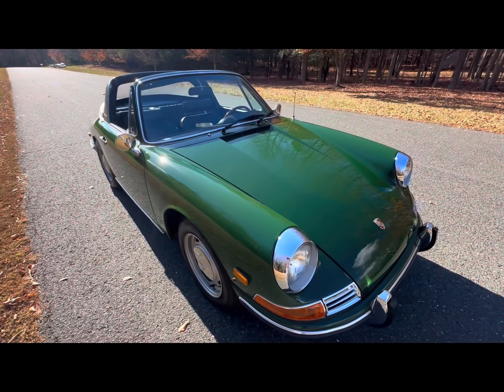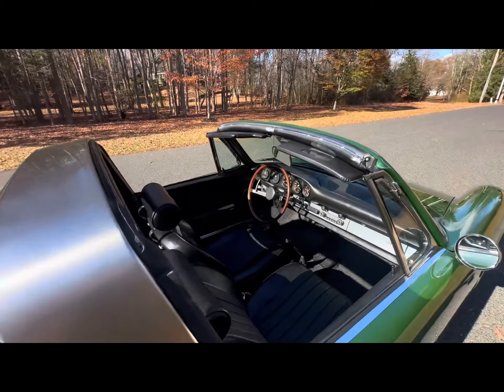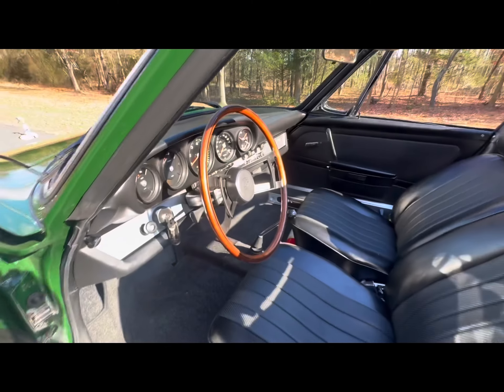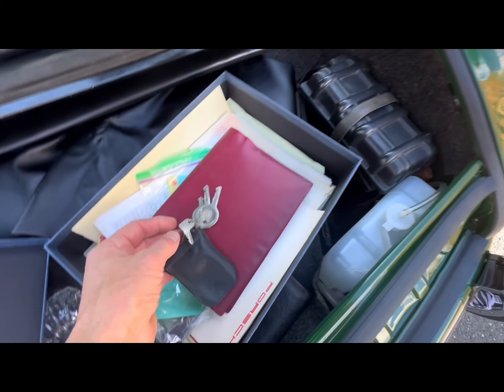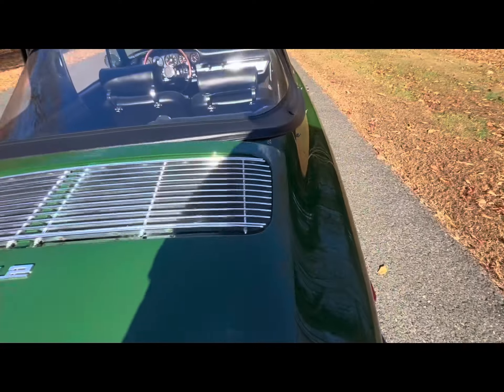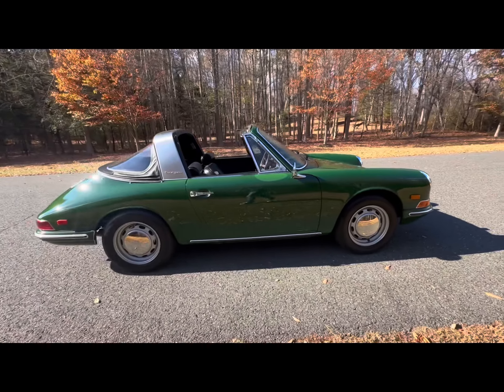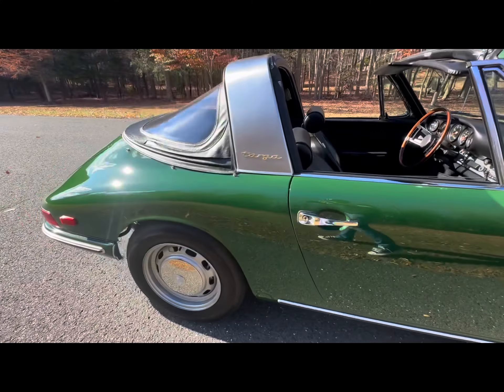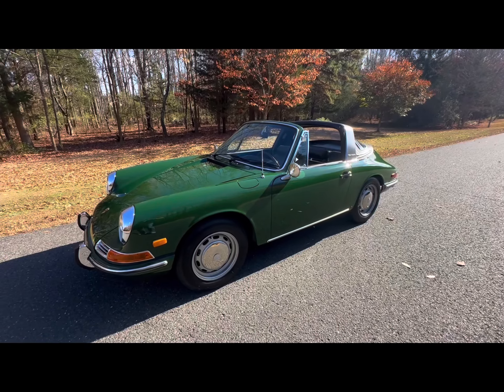1968 Porsche 912 Soft window targa 1 owner from new until 2023. Well documented 11/11/24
1968 Porsche 912 Soft window targa 1 owner from new until 2023. Well documented 11/11/24